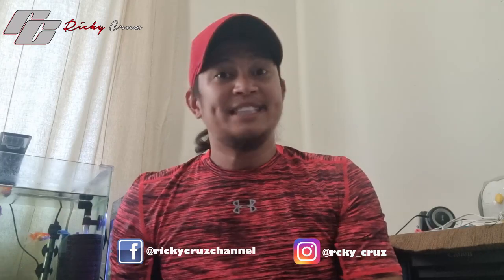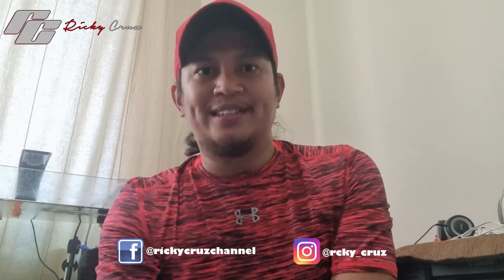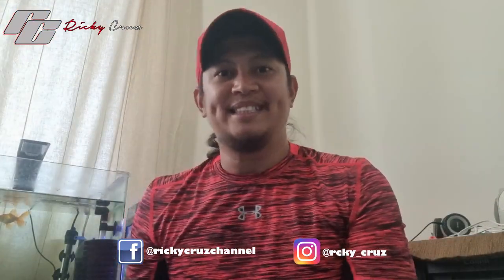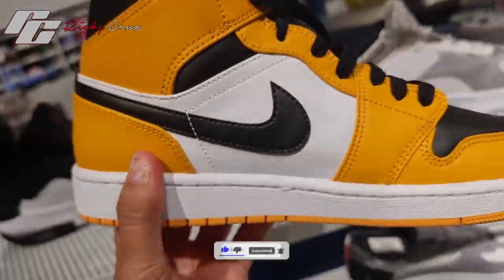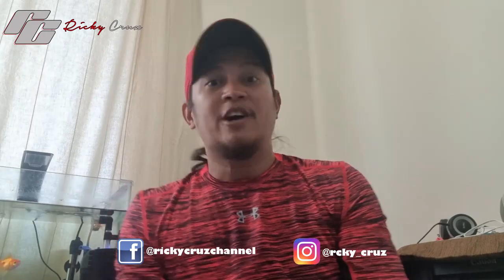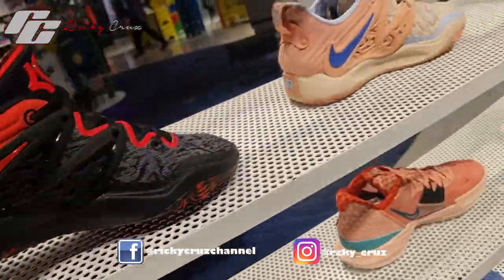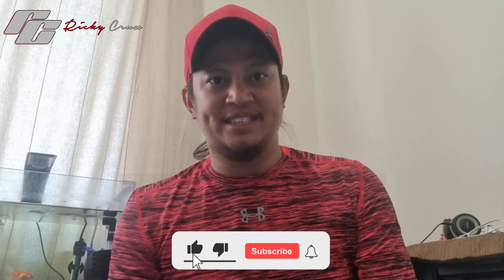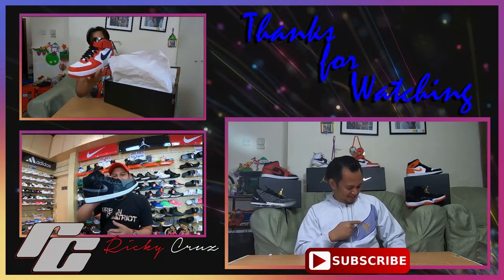WHATS ON THE SHELF OF NIKE STORE MOE || ENGLISH ONLY VLOG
DUE TO INSISTENT PUBLIC DEMAND ITO NA ENGLISH ONLY VLOG APORT LETS GO

Intro BG Music
ONLAP - Motivation Song

Glowing Particles Trails Background - Free motion background

shoes,
brand bazar,
sports market,
jordan,
KARAKEEB OUTLET,
CHEAP SHOES IN DUBAI,
MURANG SAPATOS SA DUBAI,
JORDAN SHOES,
TRAVIS SCOTT,
FRAGMENT,
CACTUS JACK,
UKAY UKAY SHOES,
NIKE SB,
NIKE DUNK,
JORDAN 6 UNC,
YEEZY,
jordan 1 x a ma maniere,
dubai mall,
jordan store dubai,
Jordan 1 electro orange,
shoe box,
jordan 1 heritage,
jordan 1 bred toe,
jordan 1 taxi